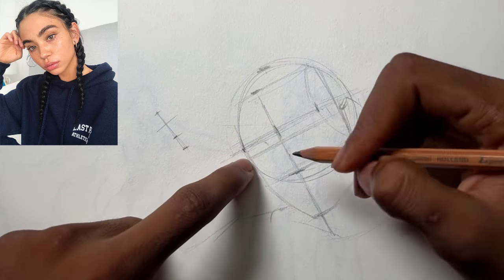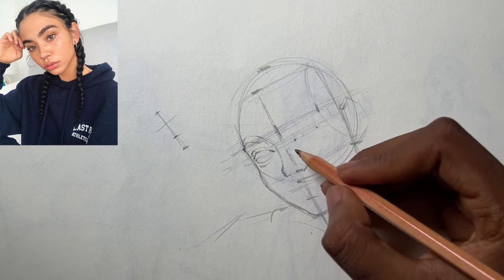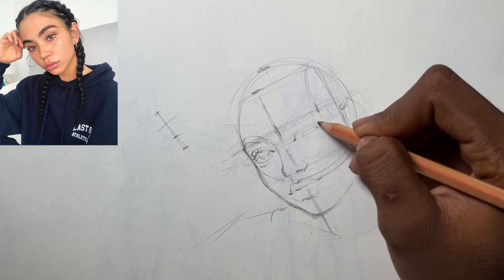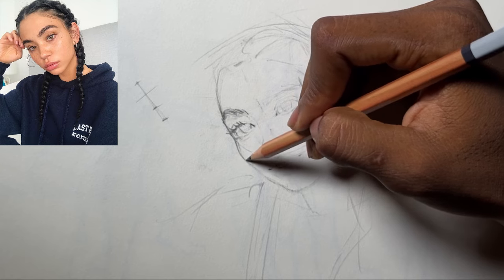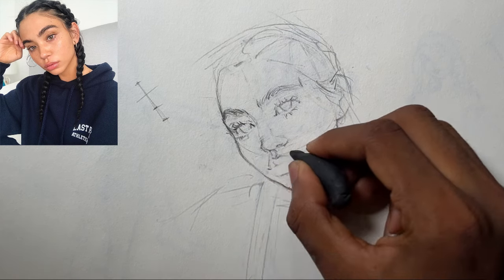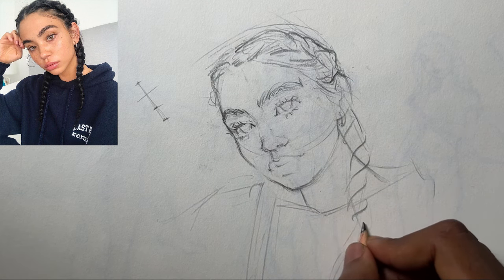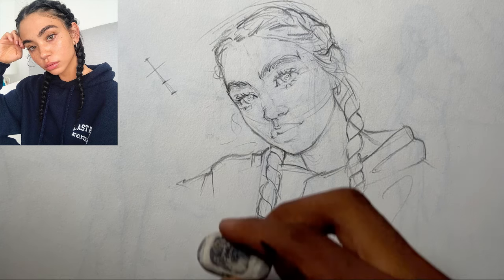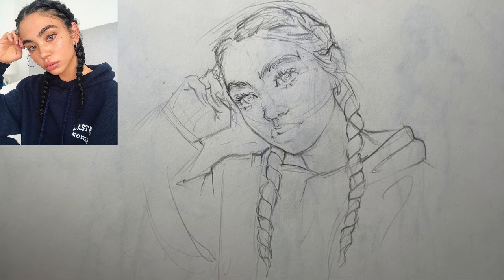How to draw a face using the Loomis method | Draw with me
Thanks for supporting my channel by watching ❤️